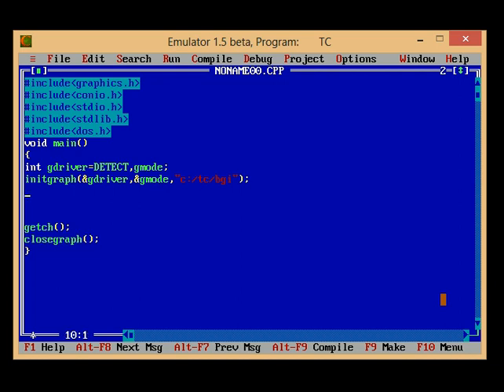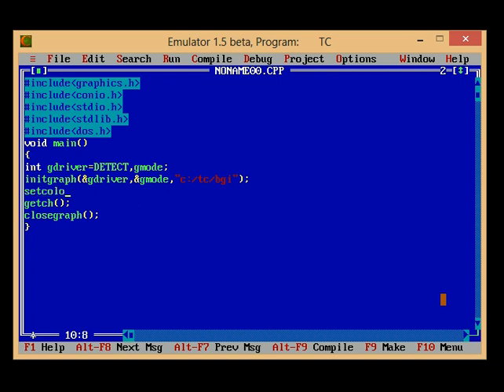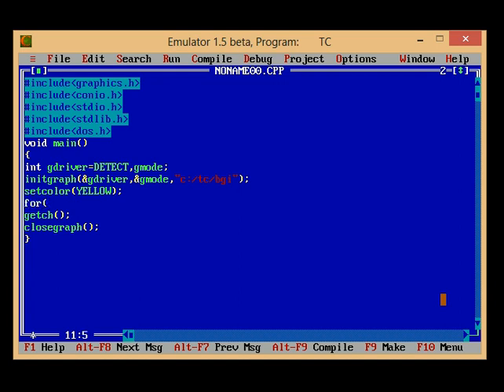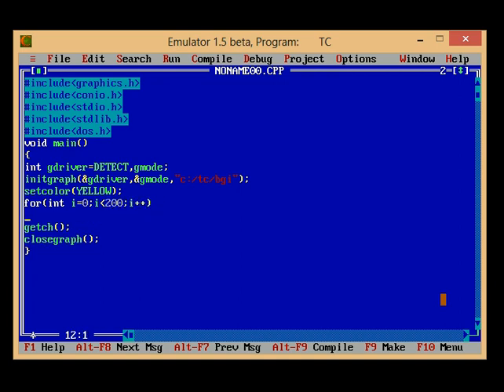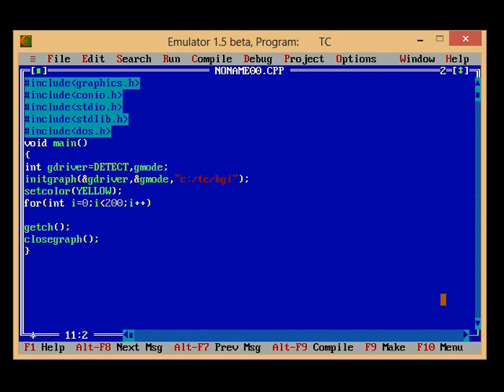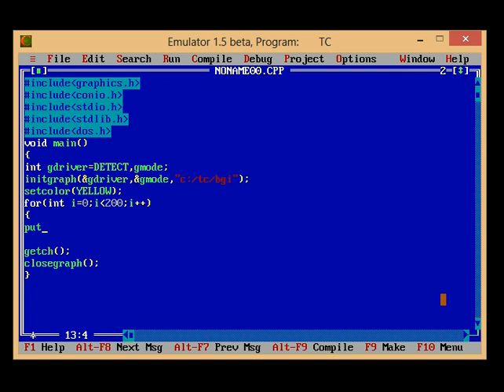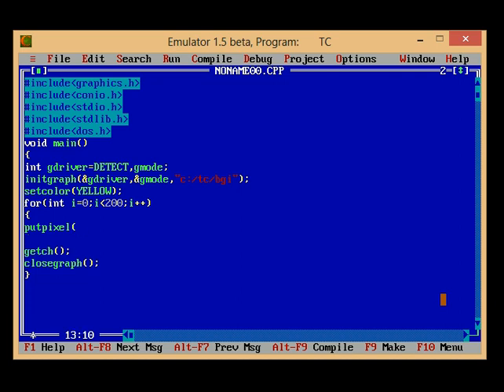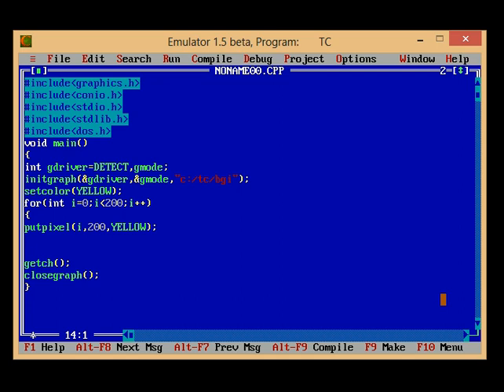Program in C++ for animation (basic)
C++ graphics program to make a animated moving line using basic function of  graphics.h
Graphics programming made simple.